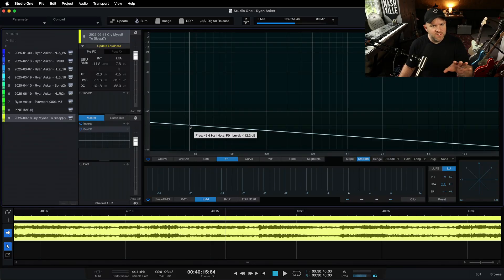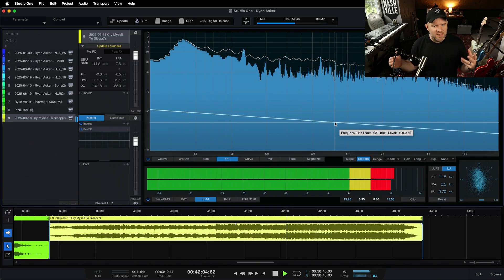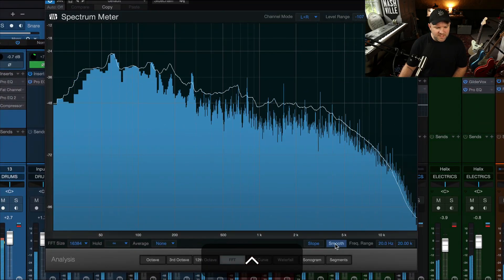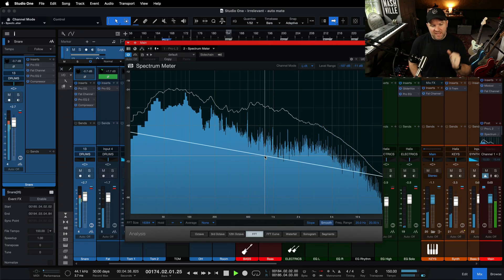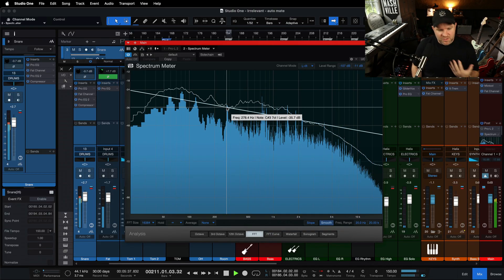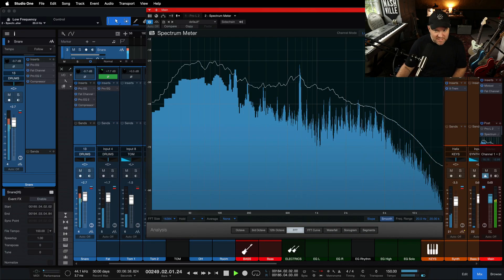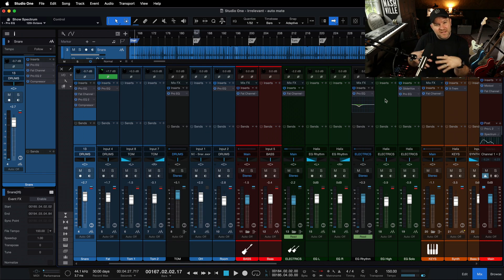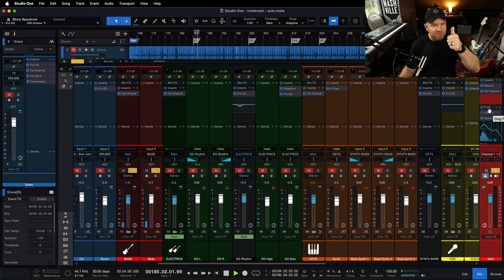How to use the Spectrum Meter | PreSonus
Everyone always talks about the importance of "mixing with your ears", and while that's important, there are also many tools that can help visualize and dial in your mix.

In this Studio One Pro tutorial, Joe Gilder discusses how he uses the Spectrum Meter plug-in to pin point issues and ensure a well-balanced mix.